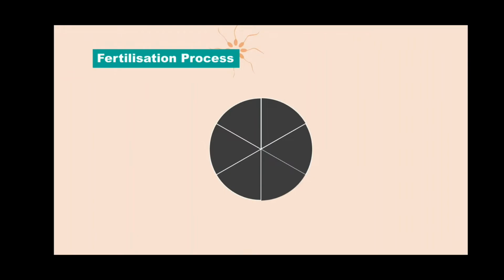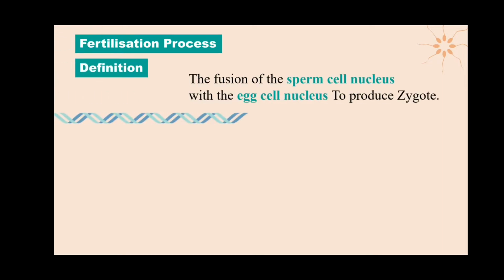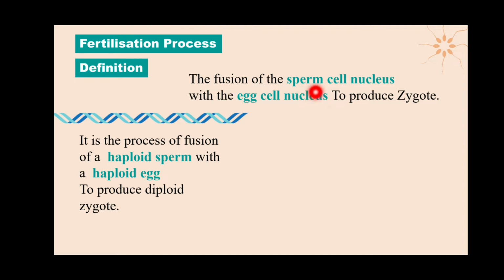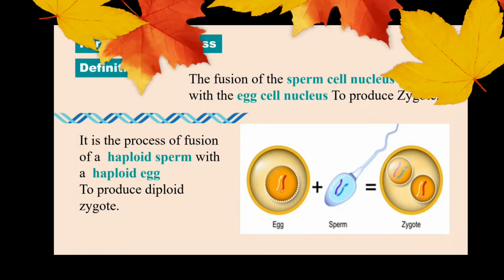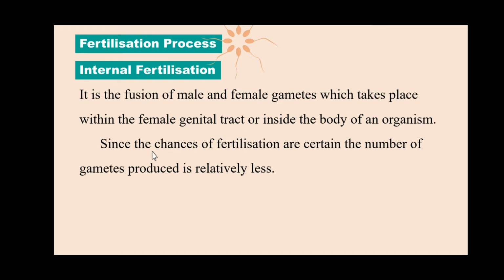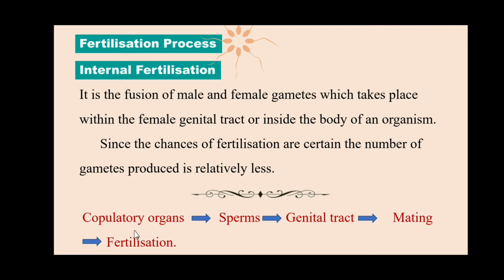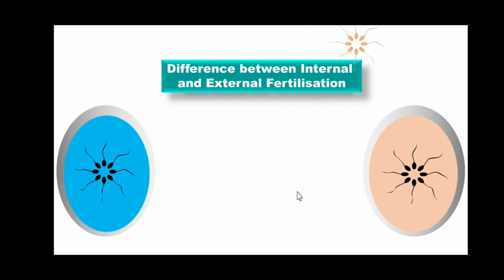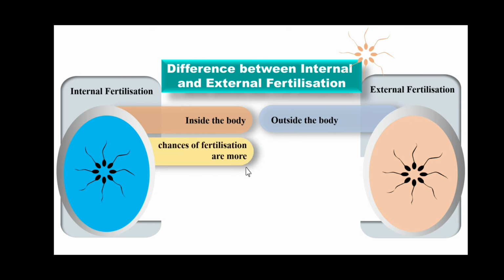SESSION - 11, Fertilisation.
About this video:

topics covered:
1. Definition of Fertilisation.
2. Comparative study between syngamy and Fertilisation.
3. Internal Fertilisation.
4. External Fertilisation.
5. Difference between internal and external Fertilisation.
6. Parthenogenesis.